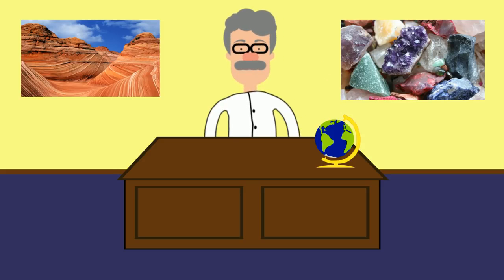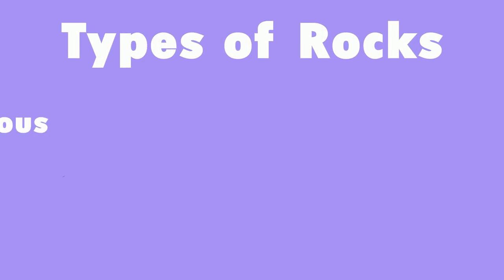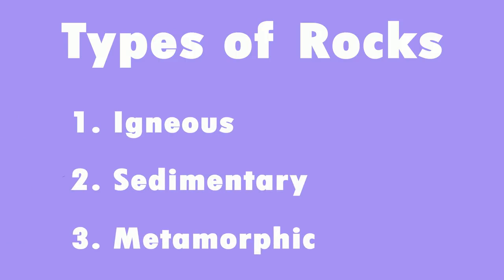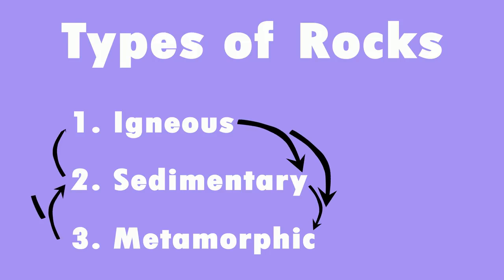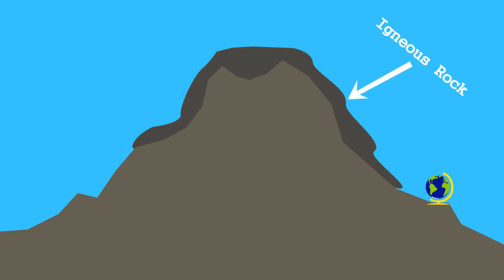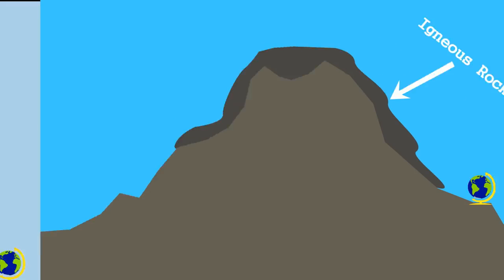Types of rocks